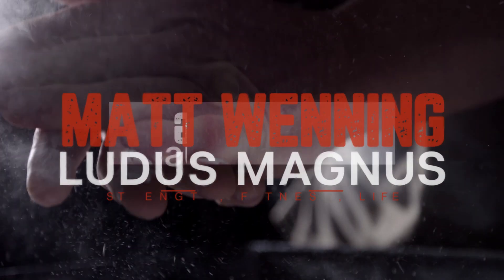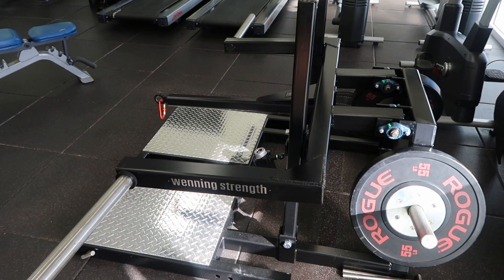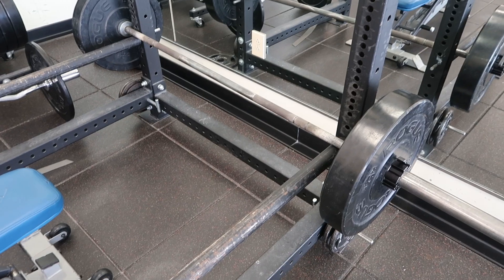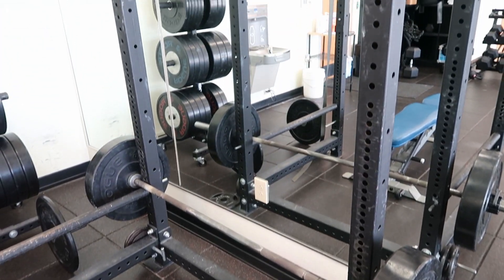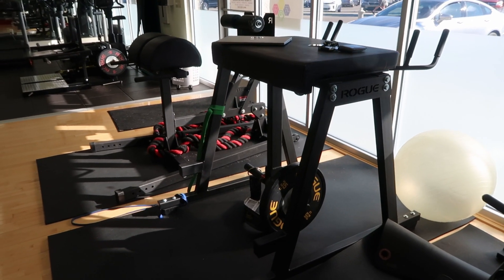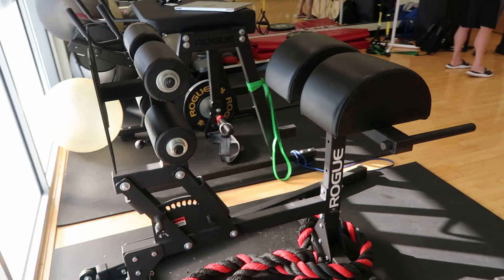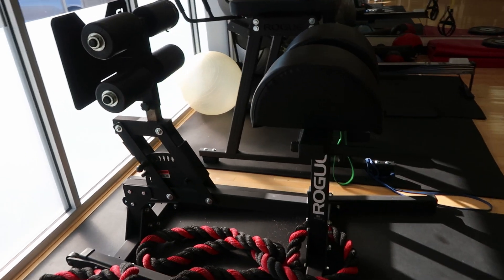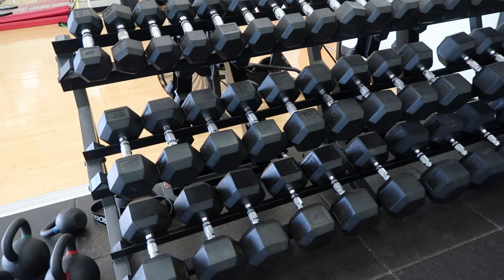The BEST approach to Corporate Wellness (What Your Company Needs to Get Started!)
Matt Wenning goes over the best practices for implementing corporate wellness covering equipment, protocol, diet, and more!

And Don't Forget Nutrition is JUST as Important, so make sure you pick up The Wenning Strength Nutrition Manual

Now you can pick up a Percussion Massage Gun for more effective recovery days and back pain!